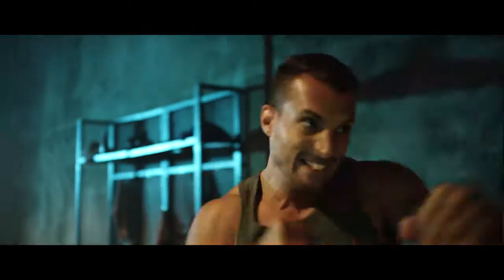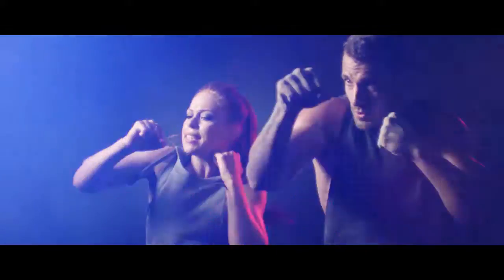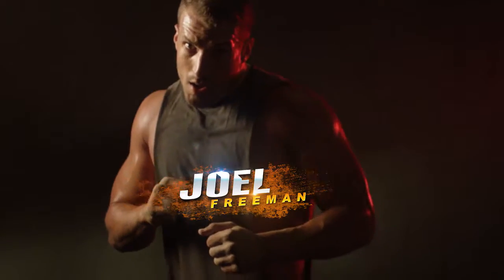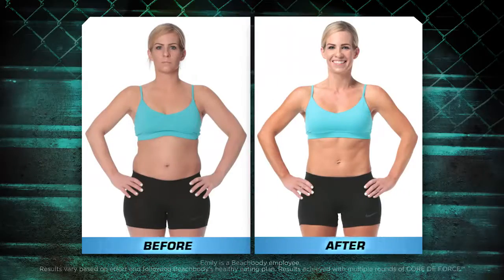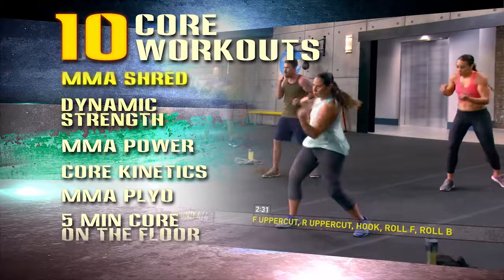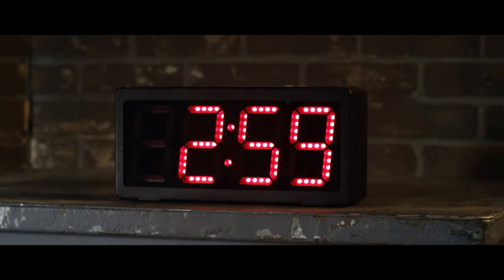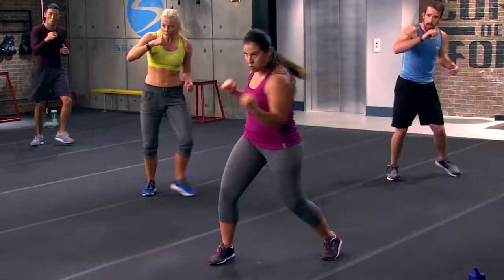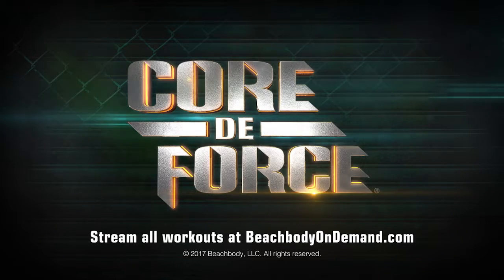Beachbody- CoreDeForce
Here is the ultimate mixed martial arts-inspired workout.